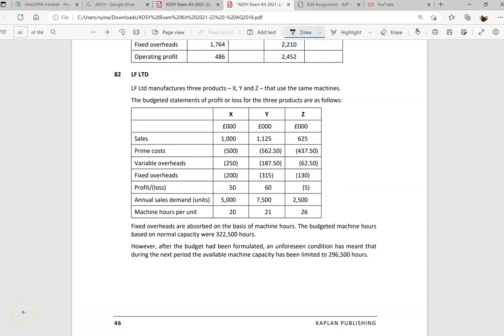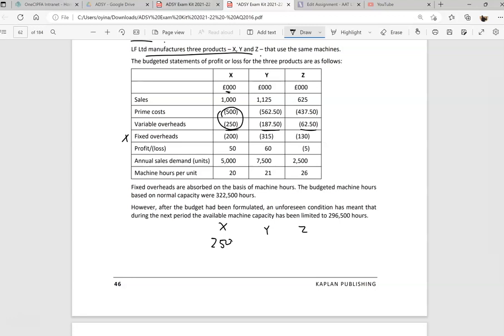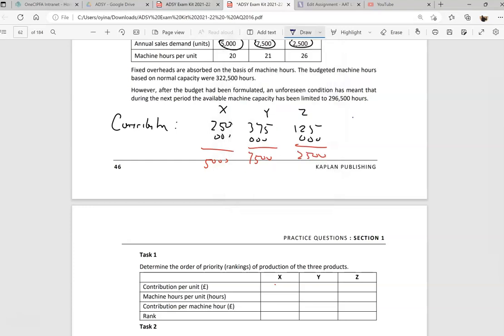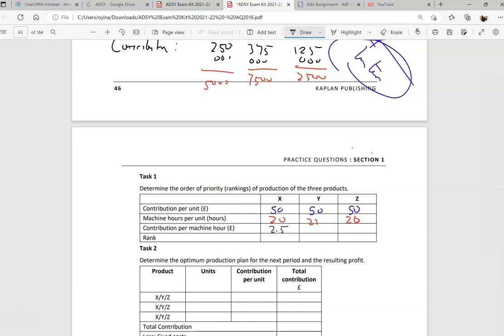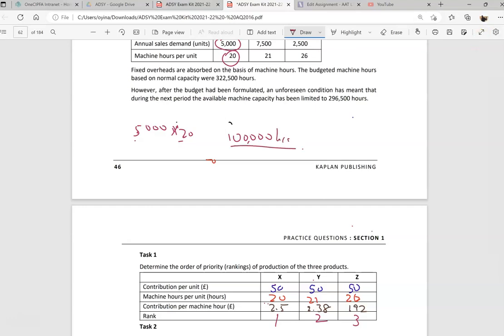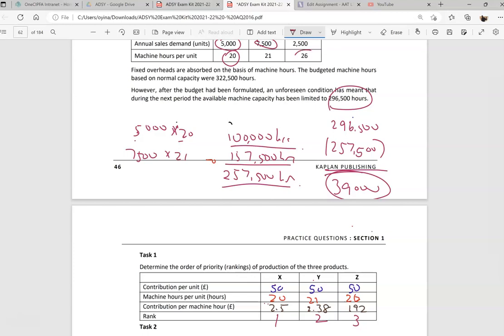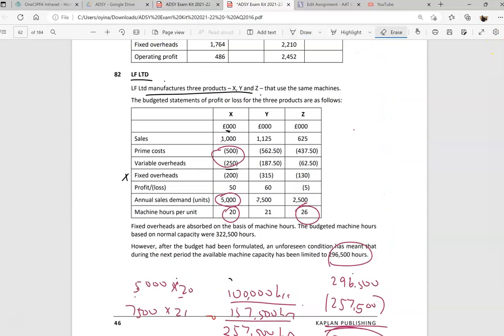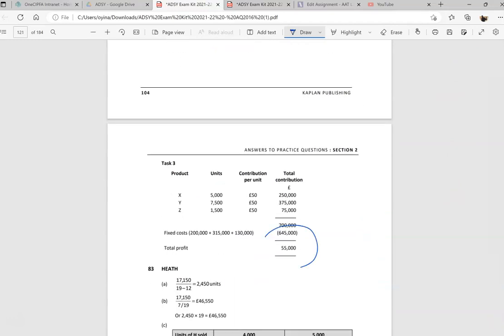AAT Synoptic Q82